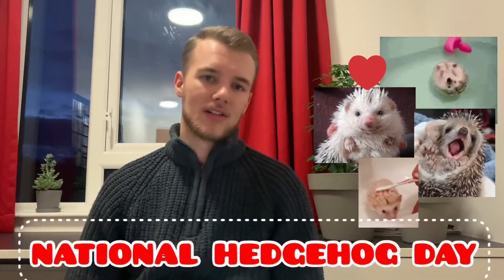Hedgehog Day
Join Michael and Alex for a hedgehog day video, where they delve deeper into the issues hedgehogs face and how we can help them out.